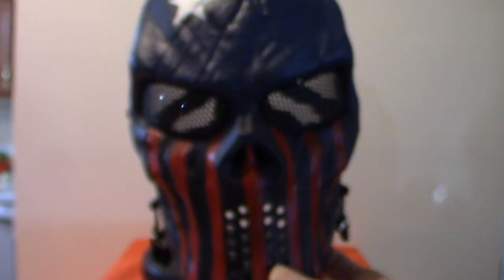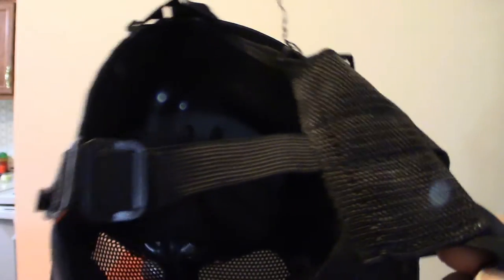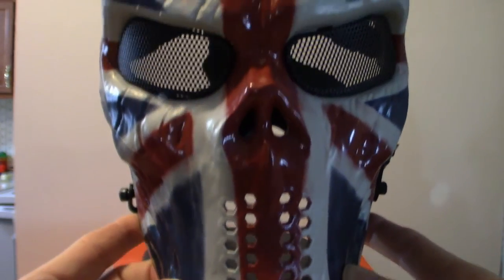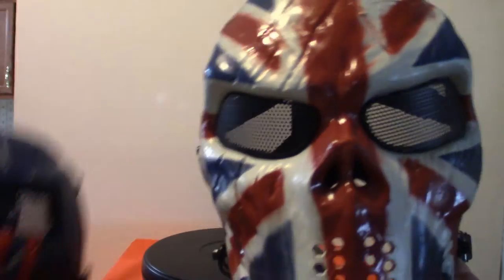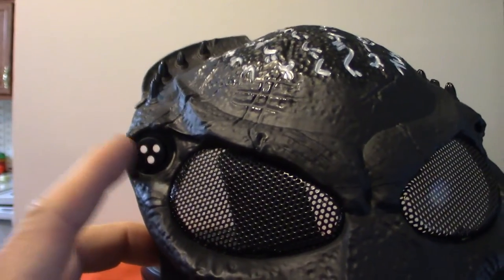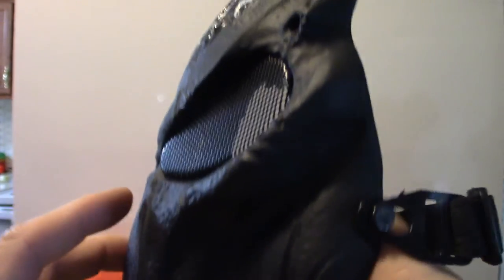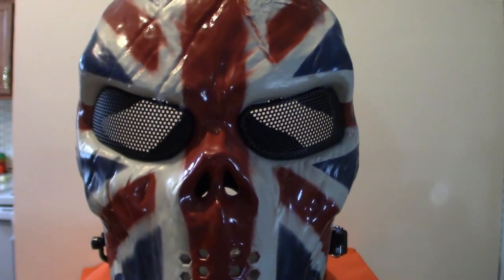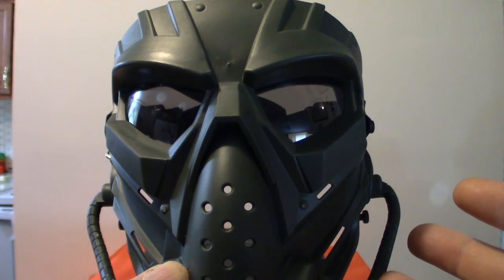Halloween Mask Bundle 2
Now in this video I talk about the many different masks that are on my wall.